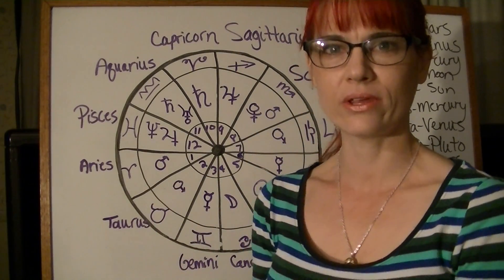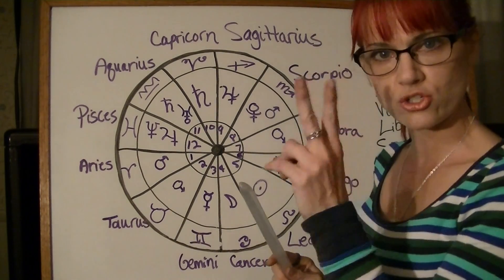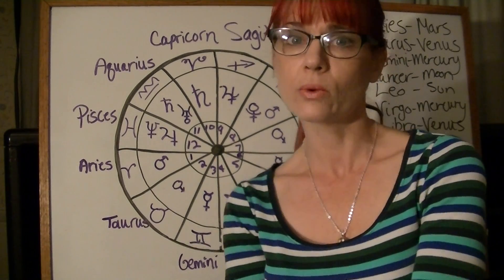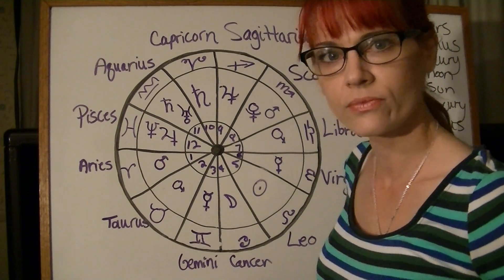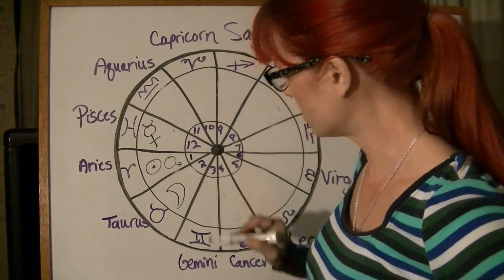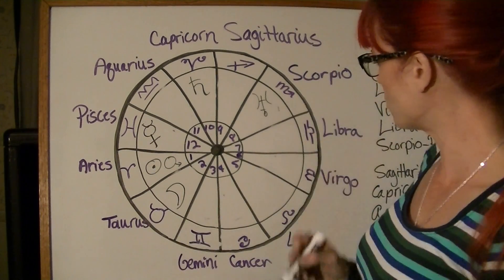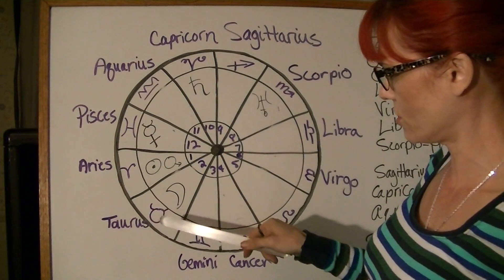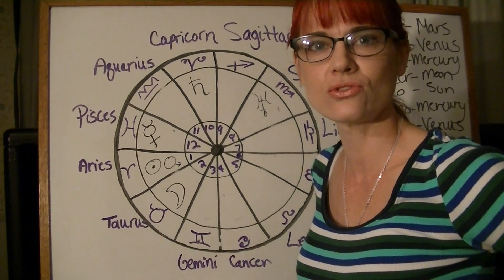How to find a house ruler/lord in the birth chart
How to locate the ruler/lord of a house and identify where it is placed.